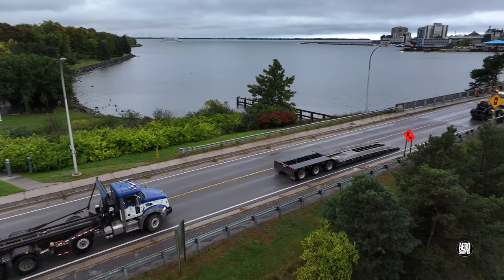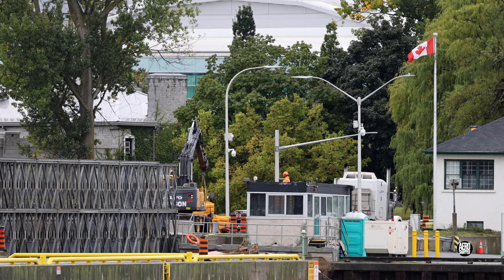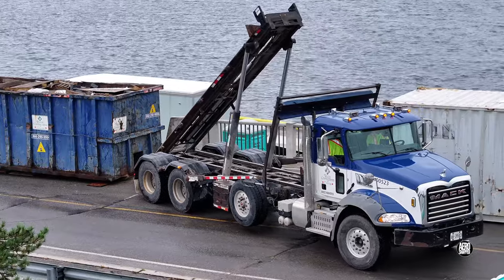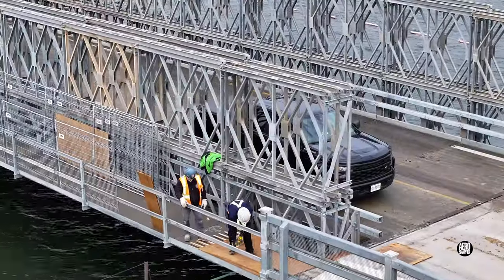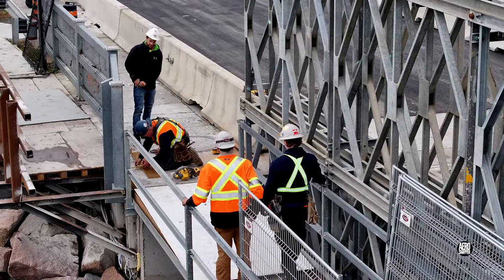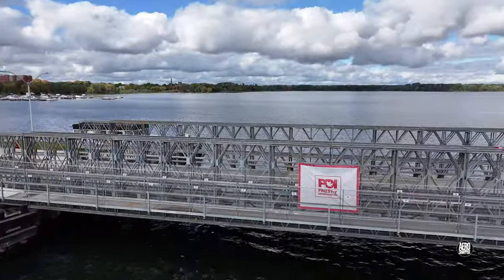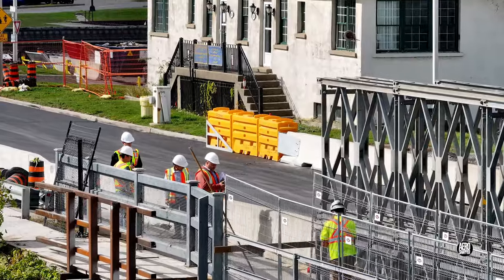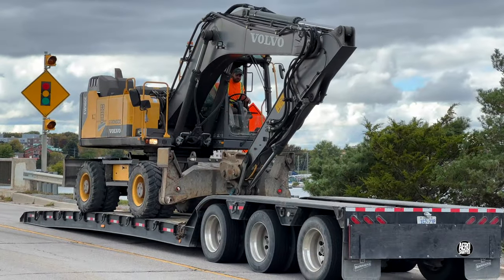'Twas the Night Before. . . . an update on Kingston, Ontario's La Salle Causeway 4K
Kingston, Ontario
October 2nd, 2024

Today saw considerable activity clearly aimed at clearing up and finishing off the preparations for public access to the Causeway.  Visitors from Ottawa appeared, perhaps to give a blessing to the work and authorize the use of the temporary bridge.